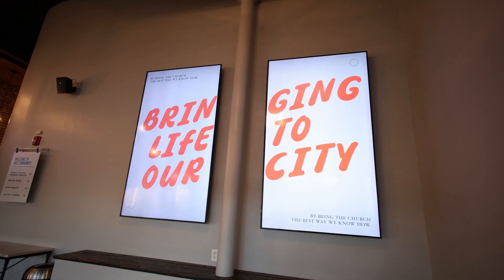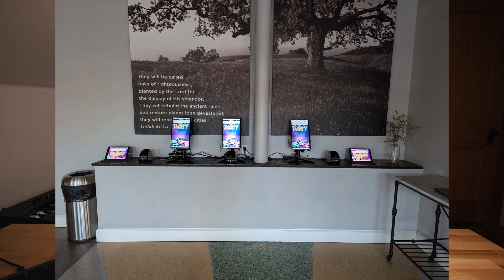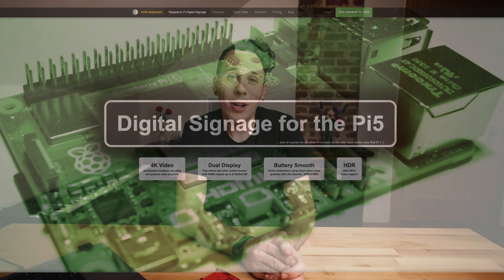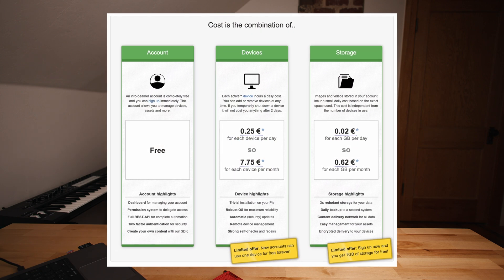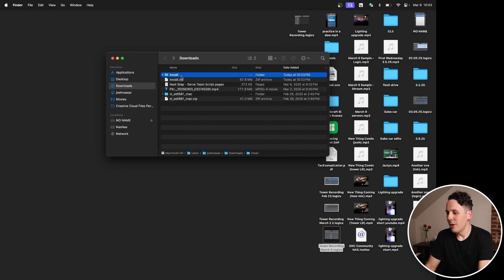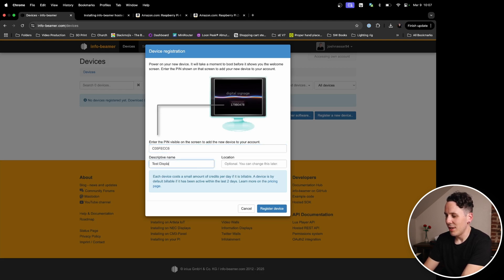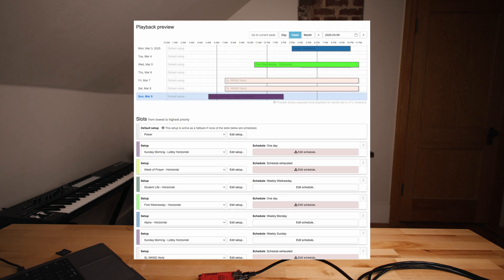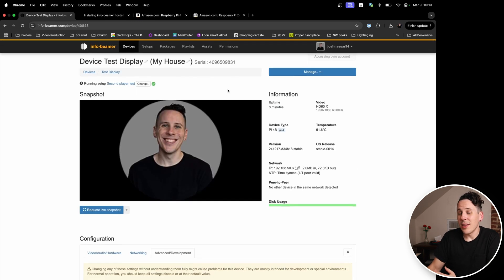The BEST way to set up cheap lobby screens | Info Beamer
If you've ever been curious about setting up lobby screens, this is the video for you! Info-beamer has been great for us!

Raspberry Pi